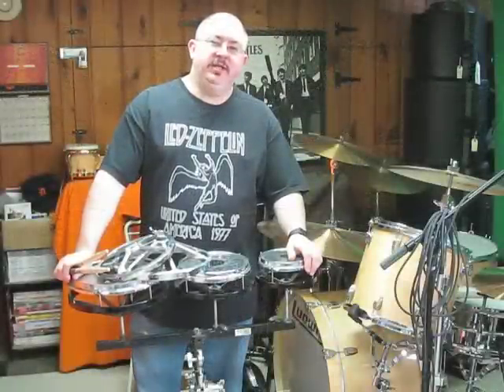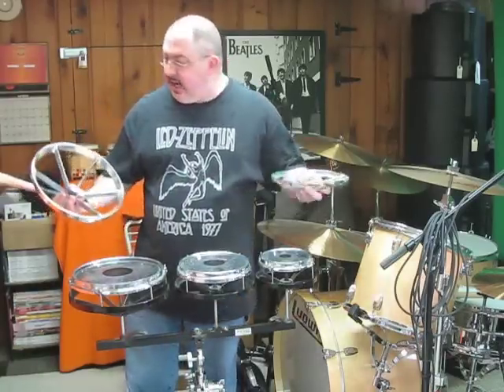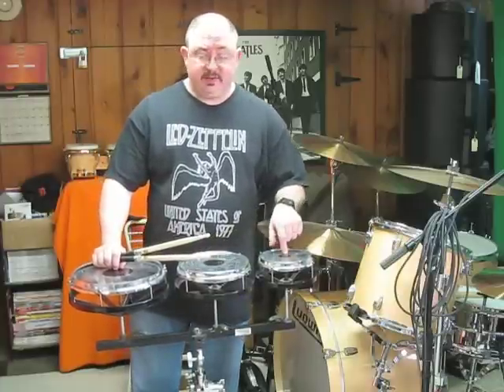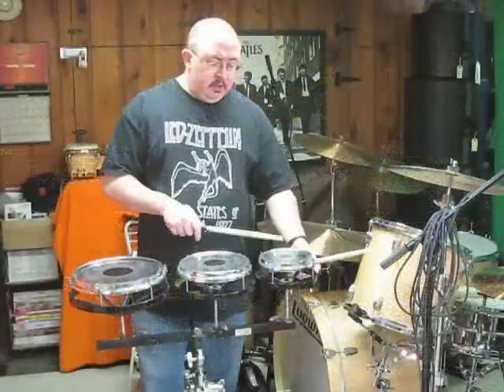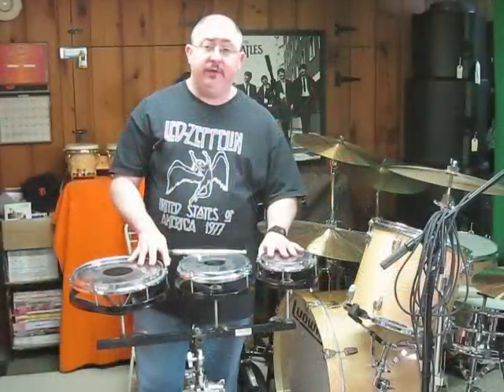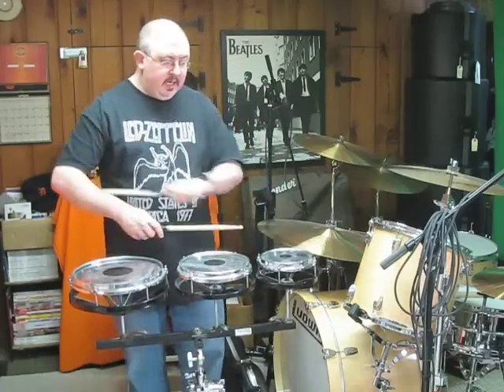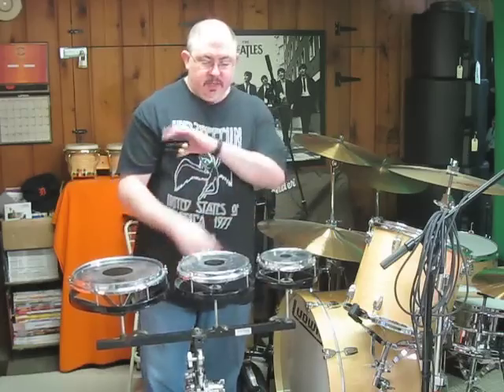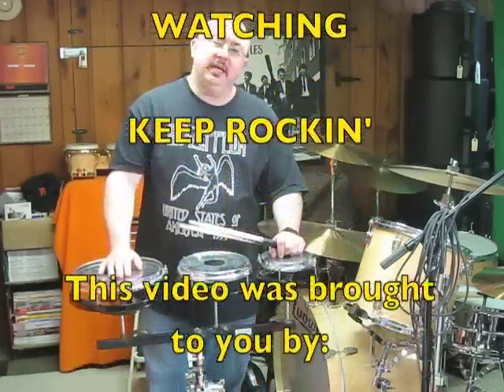Roto Toms - JOEDRUMS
This is a video about REMO ROTO TOMS. This is a follow up video from the REMO SPOXE video. If you've never seen Roto Toms before, you are in for a real treat. They make a great addition to any set. The are not expensive, and they can be added to any existing drum kit. I hope this video is informative and entertaining. Until then keep rockin' I will see you soon. JOEDRUMS